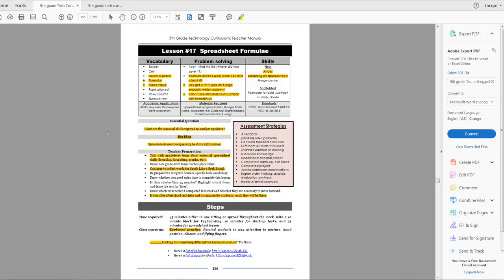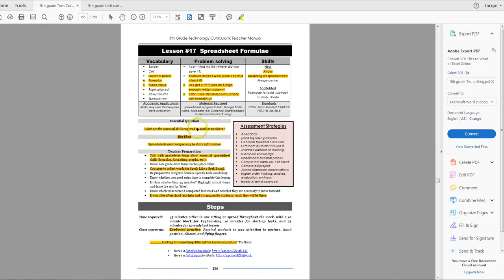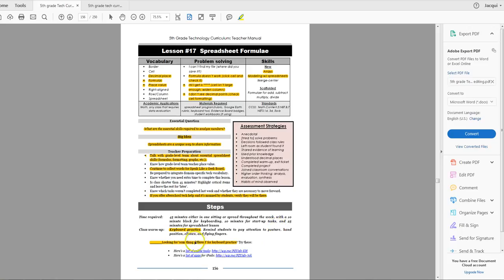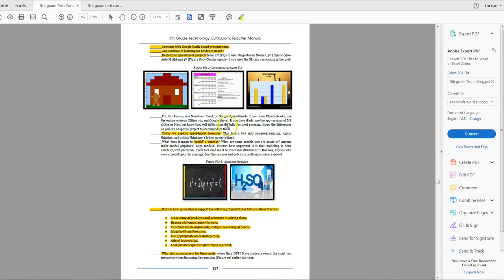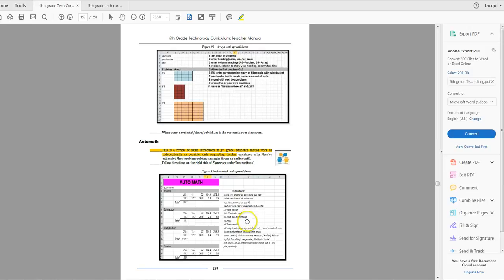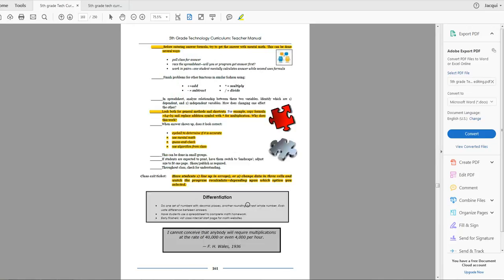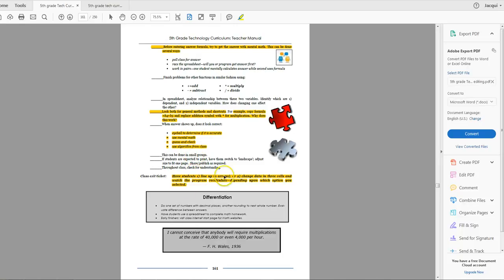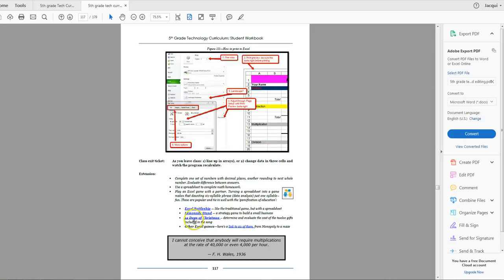5th grade Lesson 17 Spreadsheet Formulae 6th ed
5th  grade technology curriculum--32 lessons